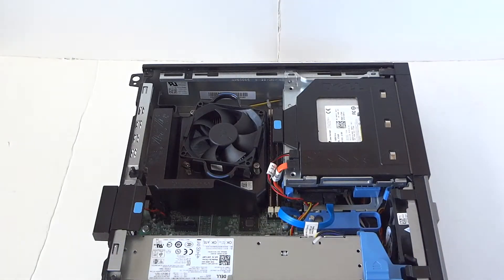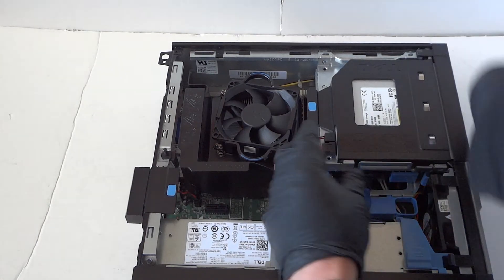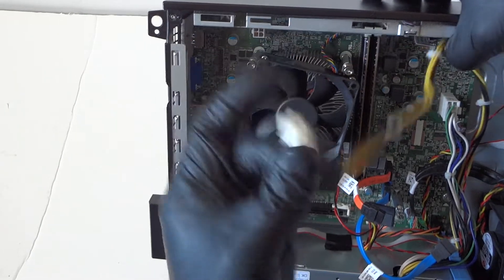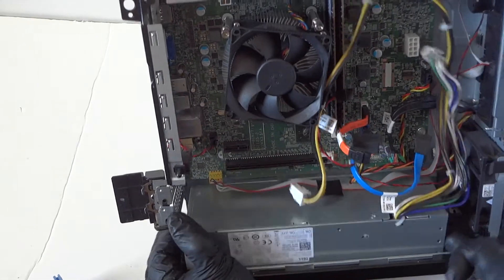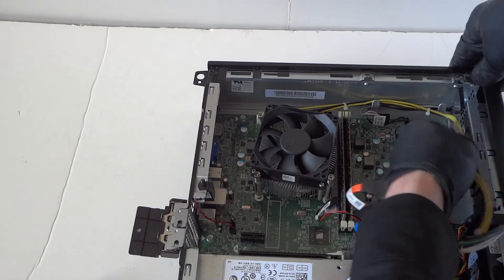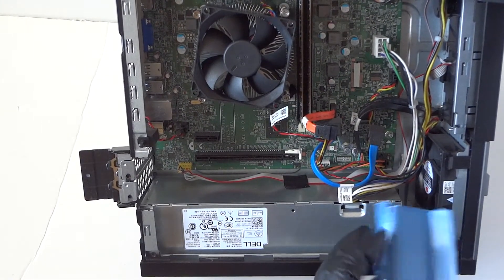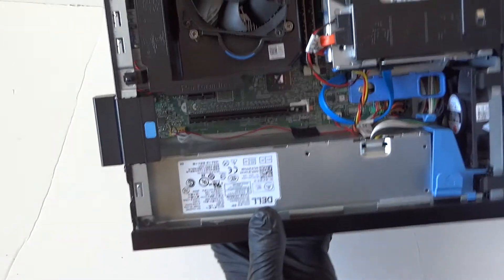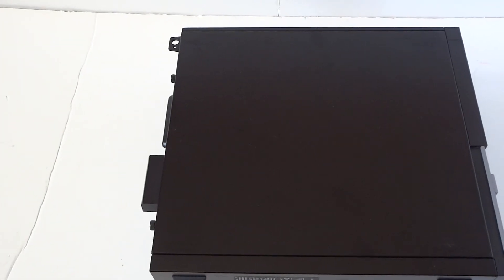Dell Optiplex 3020 SFF Power Supply Replace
How to Install Replace Upgrade Change PSU, Power Supply,  in a Dell Optiplex 3020 SFF.